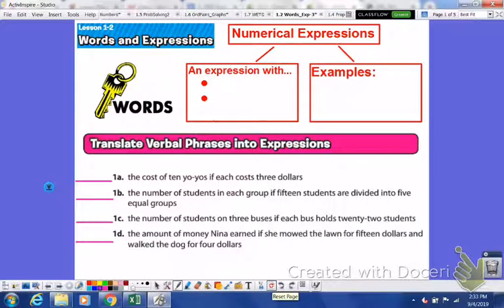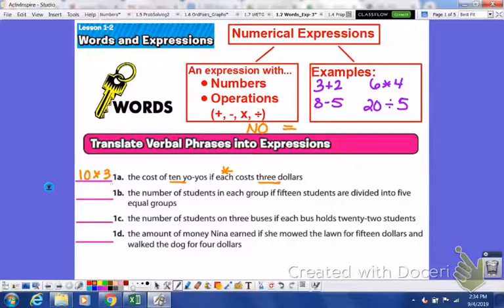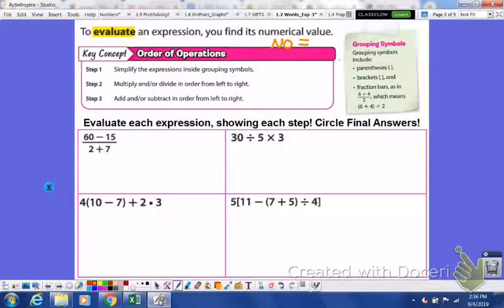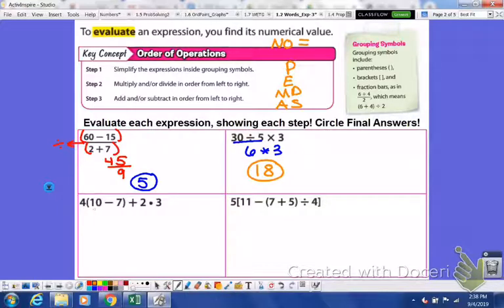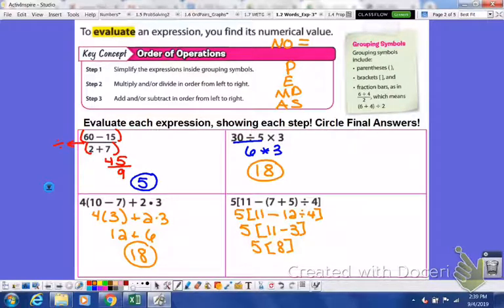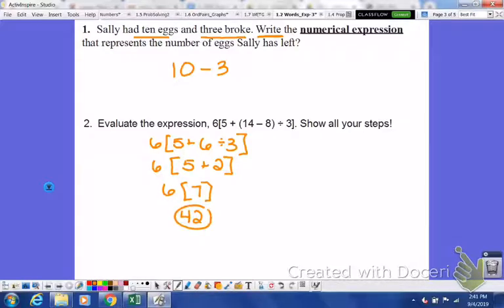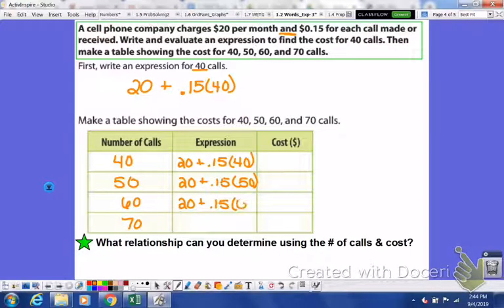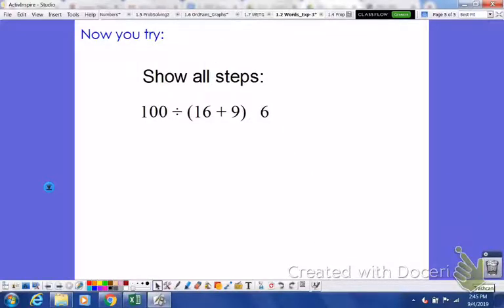19-20 Chapter 1 Lesson 2